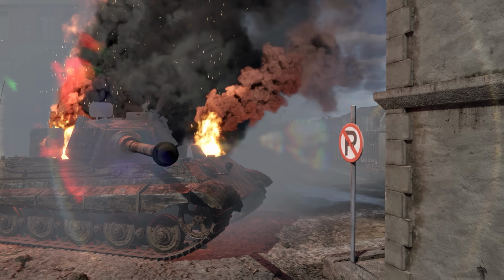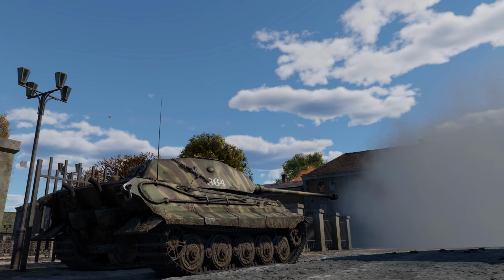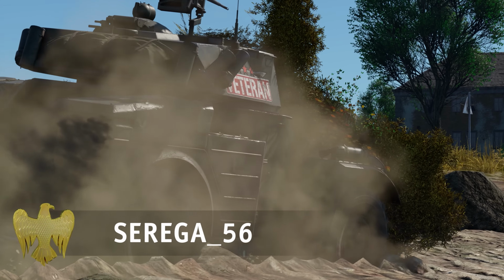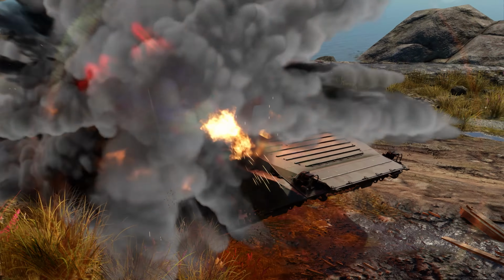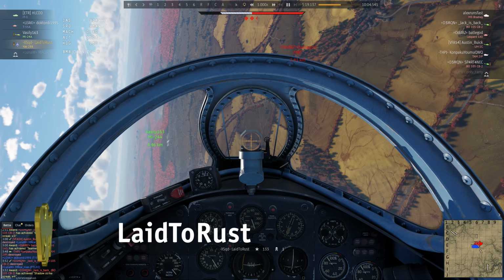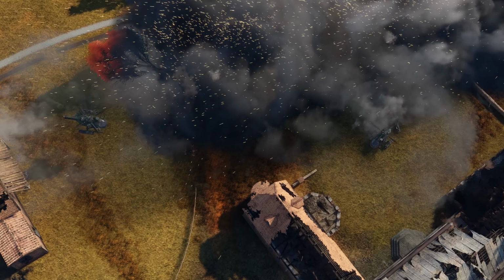Thunder Show: So Anyway I Started Blasting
We’re making the show together with you, our players!

No perfect plans or machines exist: there’s always someone with something better than you have. This episode, however, is dedicated to victories that must be earned with whatever you have at hand.